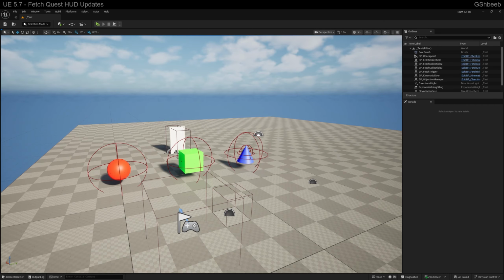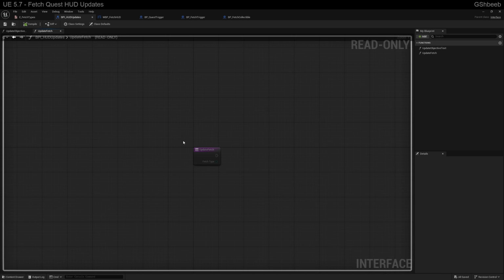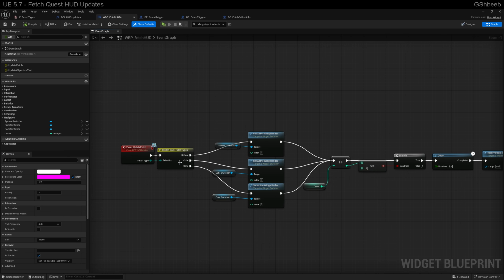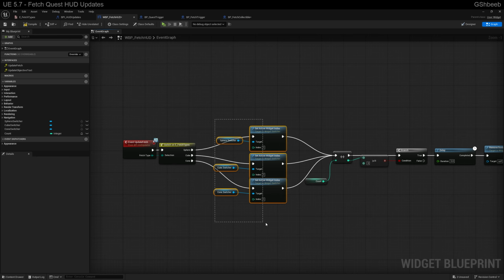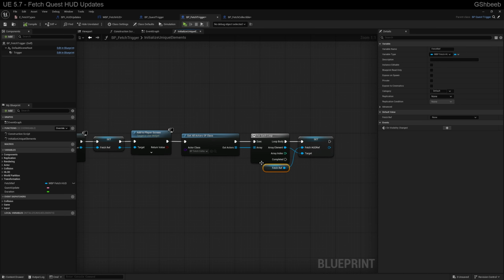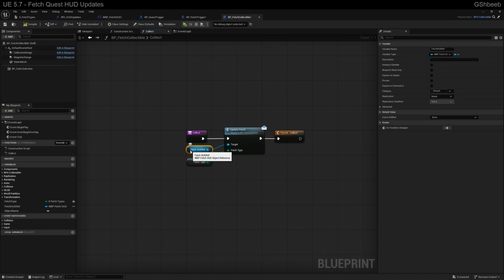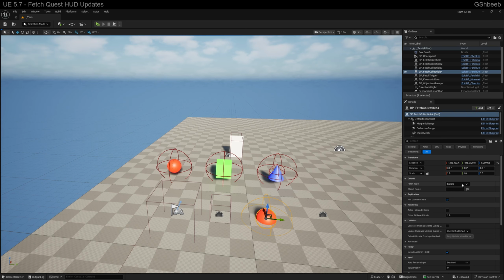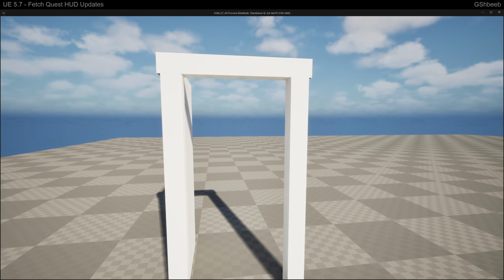Fetch Quest HUD Updates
A look at setting up an on screen HUD that updates iconography when players collect items for a fetch quest. Widget Switchers, Interfaces, and  Enumerators

00:00 // Introduction
00:27 // Setting Up the Enum
00:56 // Updating the Blueprint Interface
01:20 // Building the Widget
02:56 // HUD Updates Logic
03:57 // Quest Trigger Update and Inheritance
05:03 // Setting Up the Collectible
07:12 // Wrap Up